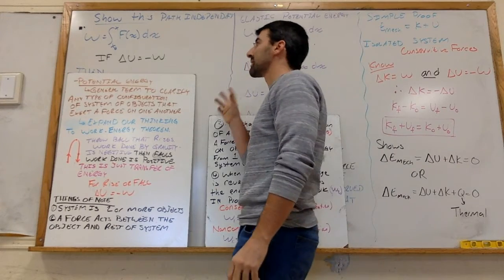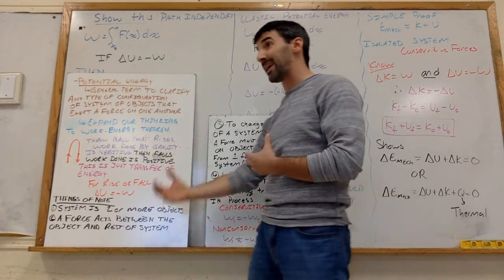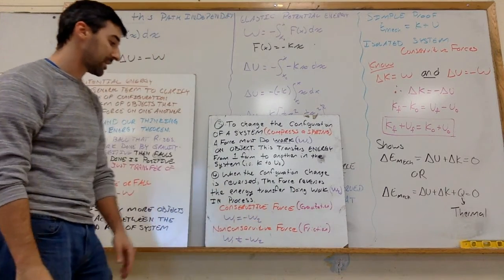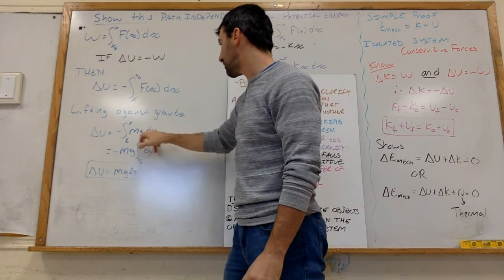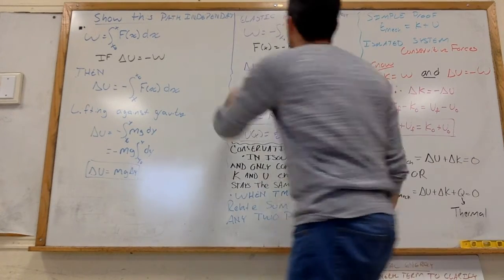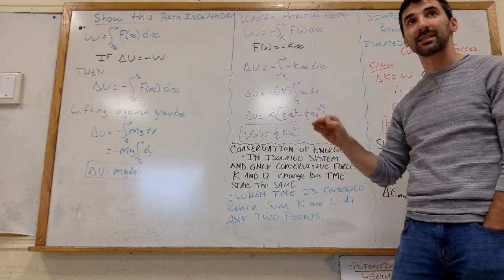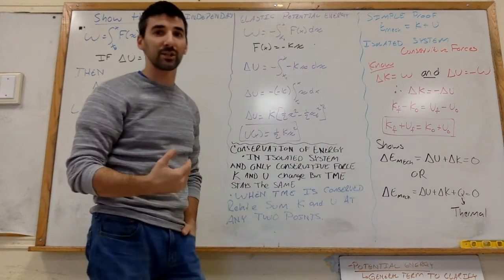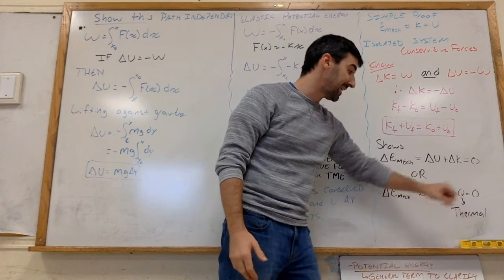Introduction to Conservation of Energy